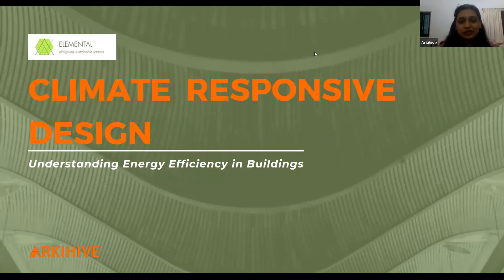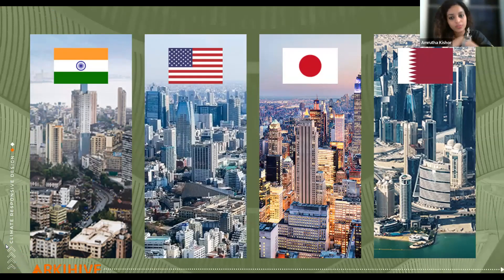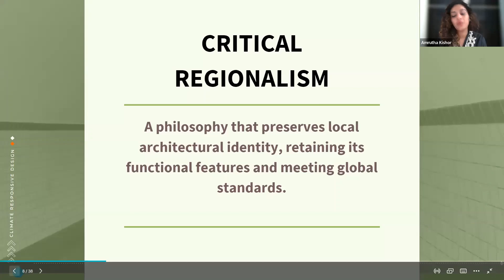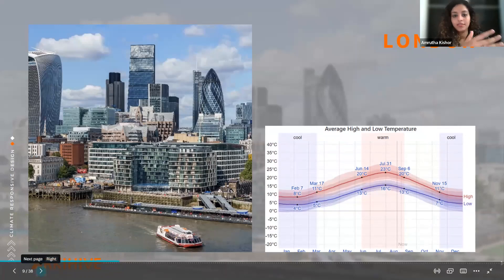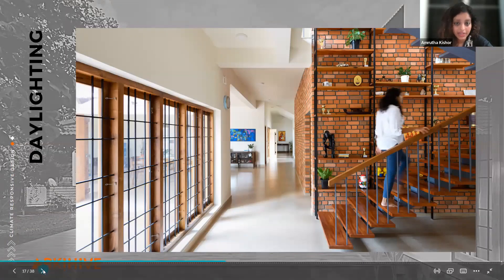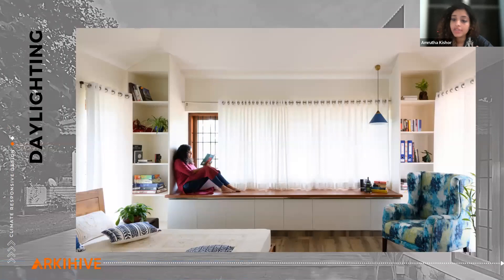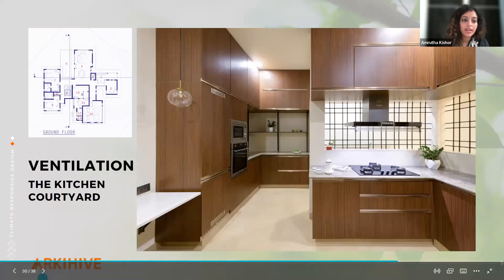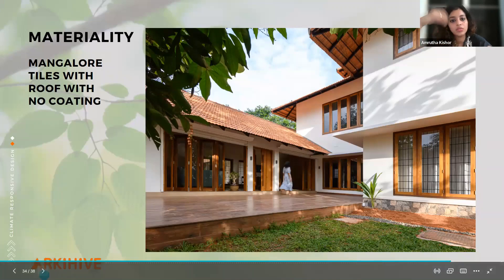Design Talk | Climate Responsive Design | Arkihive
Watch the recording of our insightful session on “Climate Responsive Design” spearheaded by Amrutha Kishor, Architect & Co-Founder at Elemental.